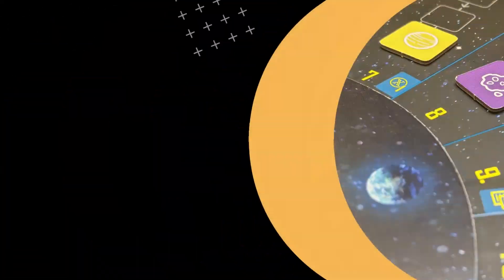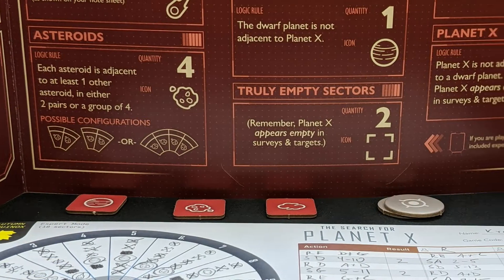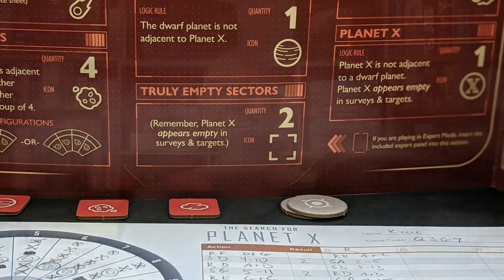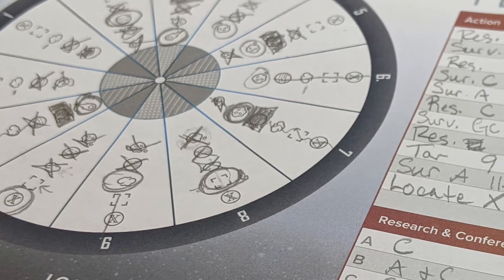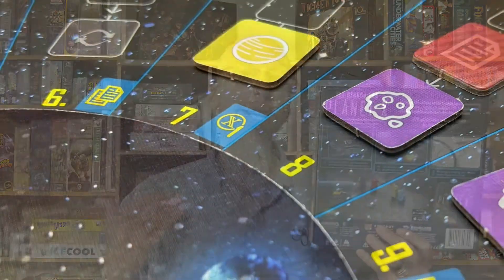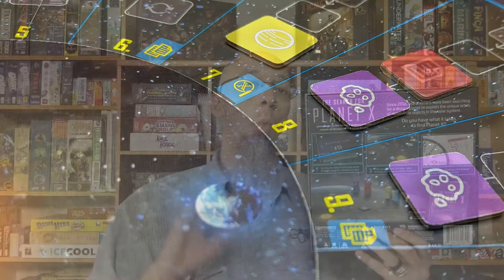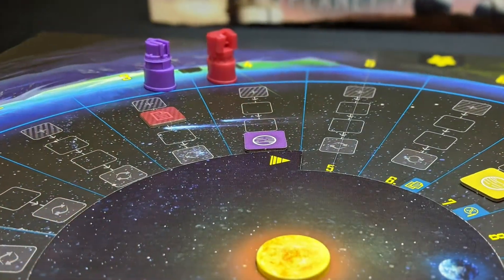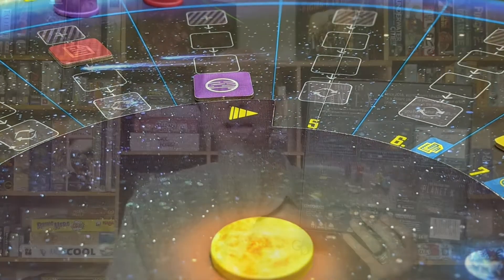The Search for Planet X - Kylie's Pick of the Week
One of the best deduction games around - and a good astronomy primer too! Pick up a copy from Games Unlimited: